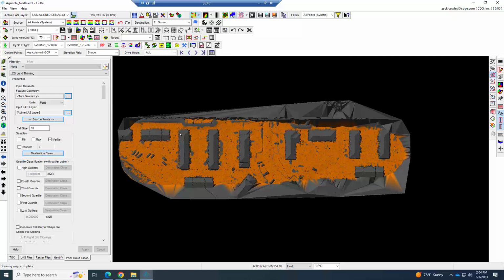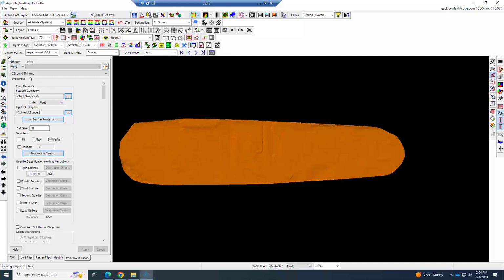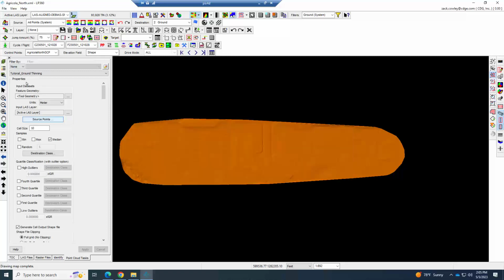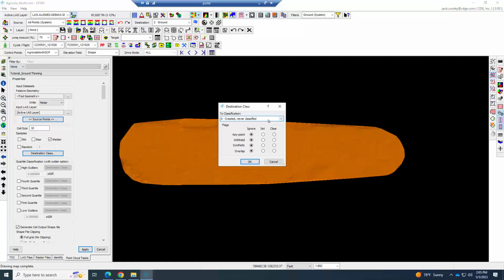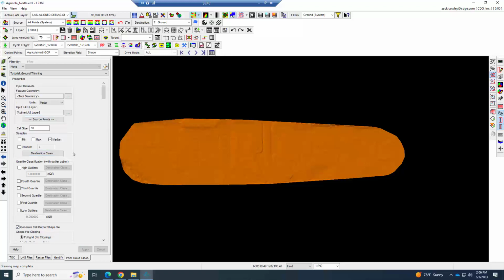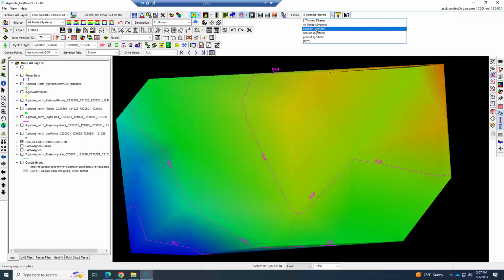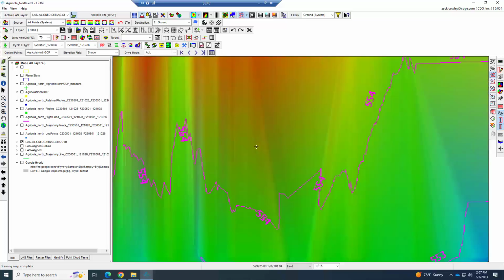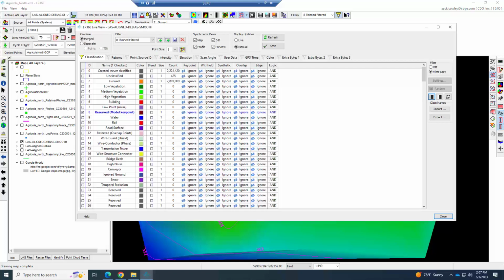LP-360 Processing Step 15- Surface Thinning